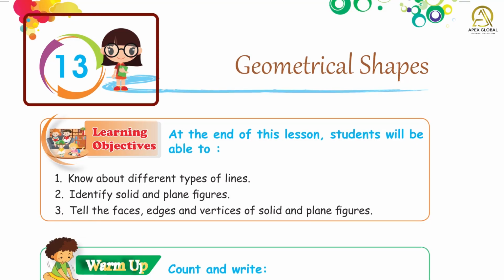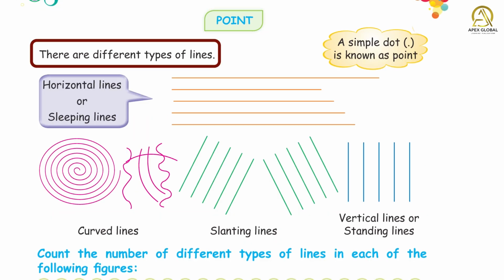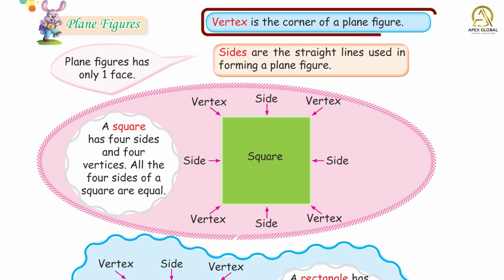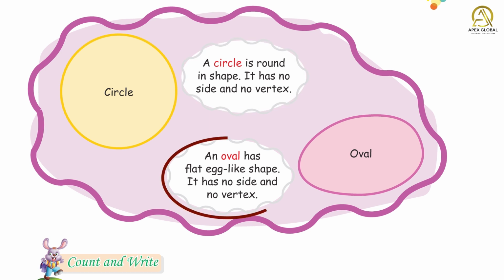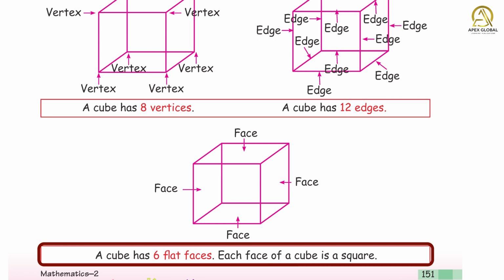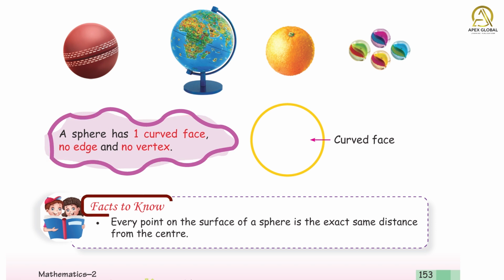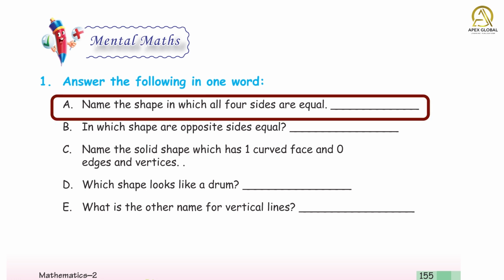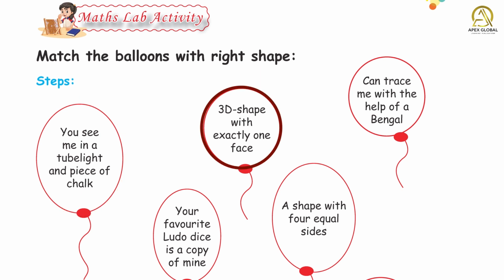Maths Class 2 | Chapter 13: Geometrical Shapes | Apex Global Learning Publications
Explore Chapter 13 of Class 2 Maths on "Geometrical Shapes." This video introduces students to basic geometrical shapes with clear explanations and fun activities.
Chapter Highlights:
• Identifying different geometrical shapes
• Understanding the properties of shapes
• Interactive activities to reinforce learning
Why Watch Our Videos:
• Simplifies the concept of geometrical shapes for young learners
• Engaging visuals to aid understanding
• Suitable for classroom and home education